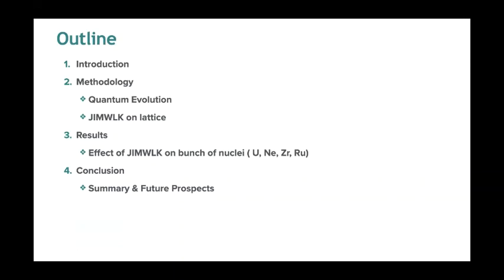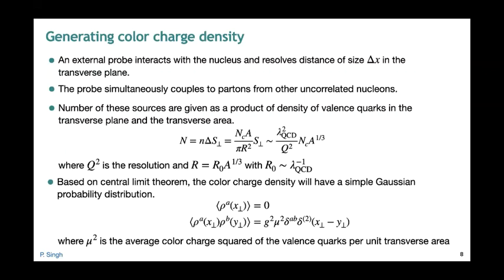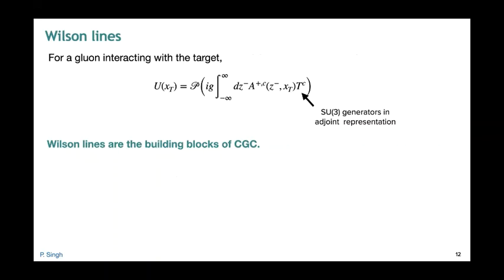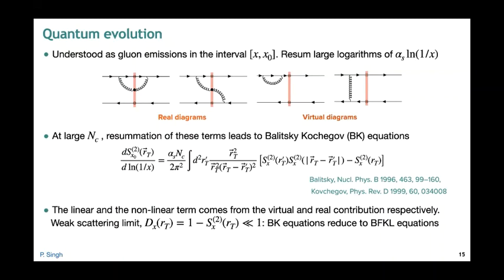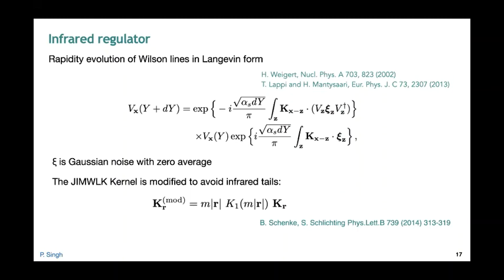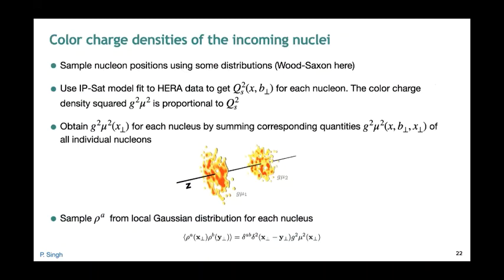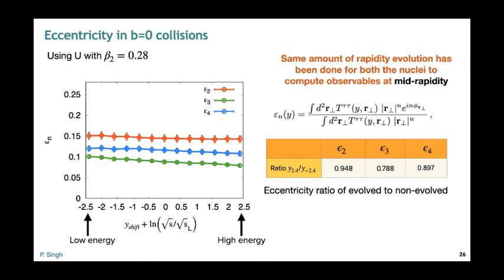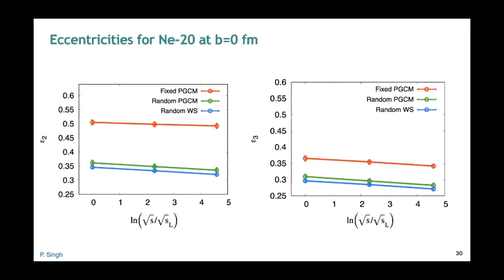INT 23-1a: P. Singh, "Impact of small-x evolution of nuclear deformations and application..."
Full title: "Impact of small-x evolution of nuclear deformations and application to isobar collisions".

This talk was given on February 2nd, 2023 during INT program 23-1a.